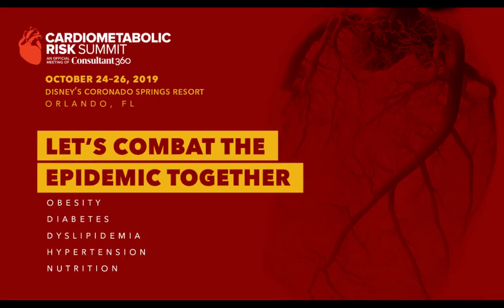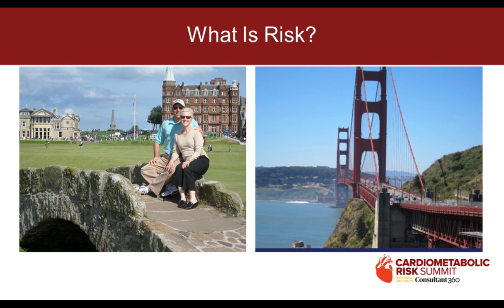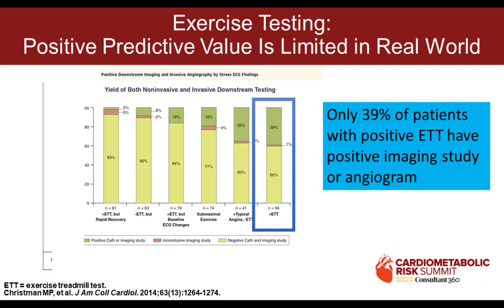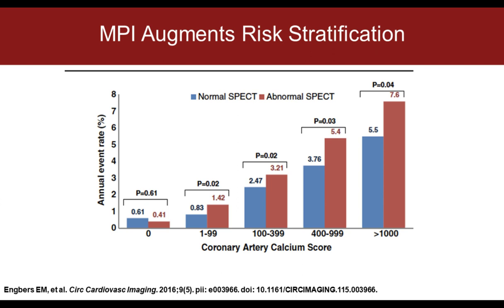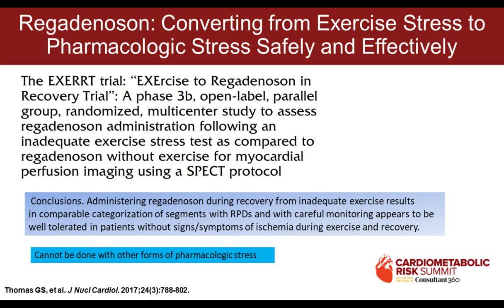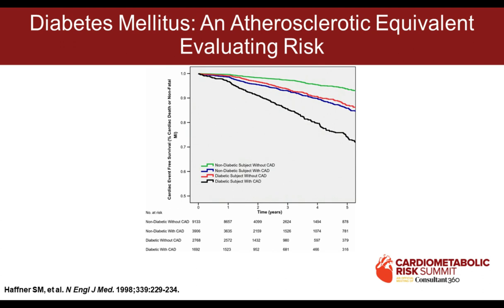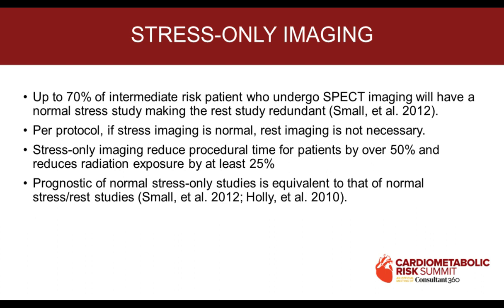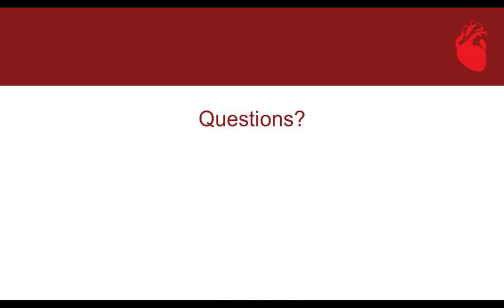Applying Appropriate Use Criteria for Cardiac Imaging: Improving CHD Screening and Diagnosis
This webcast discusses the appropriate use criteria for cardiac imaging for the improvement of CHD screening and diagnosis.